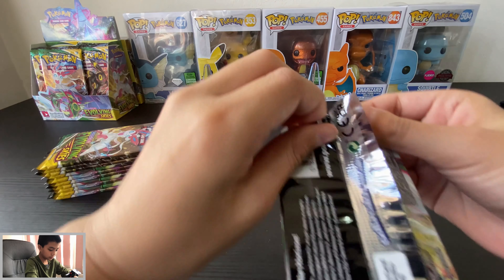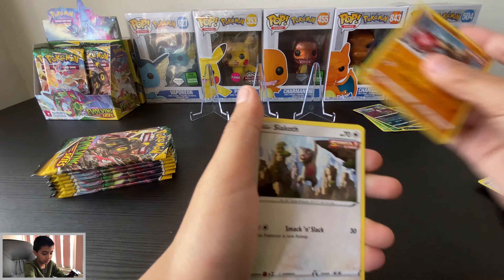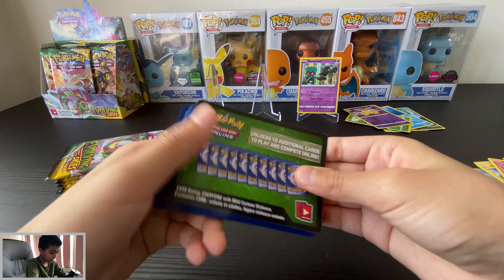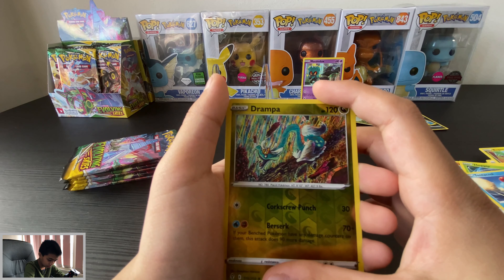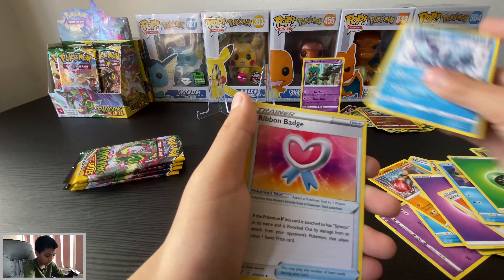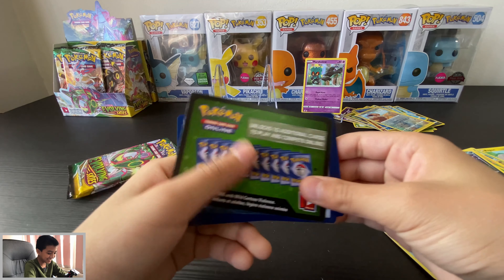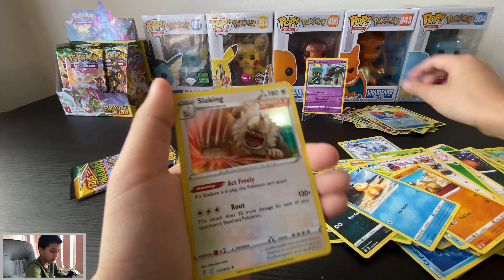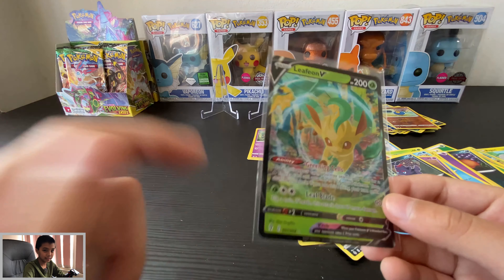Pokemon Evolving Skies Booster Box Opening - Part 2/3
Hi, This is second part of Pokemon Evolving Skies Booster Box opening video. There are total 36 booster packs. Each pack contains 10 cards. I hope you like this video.